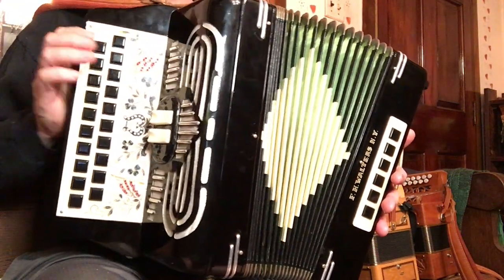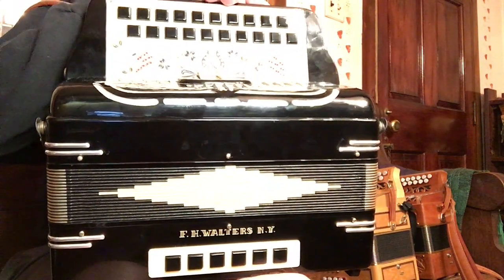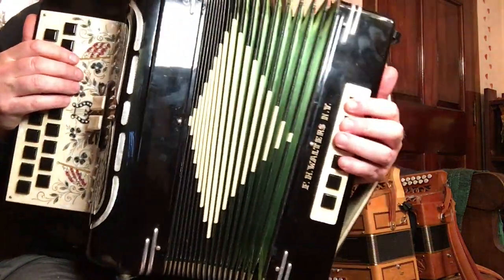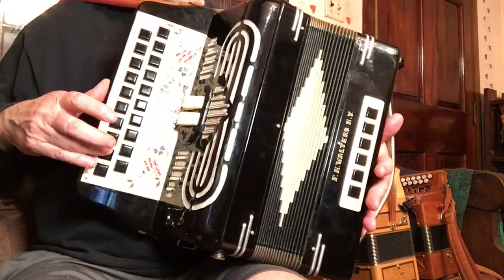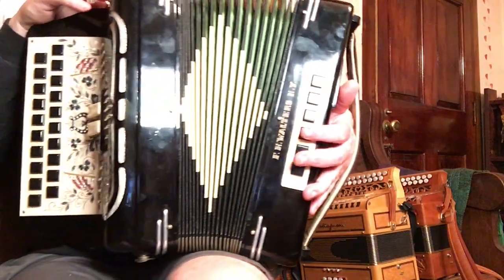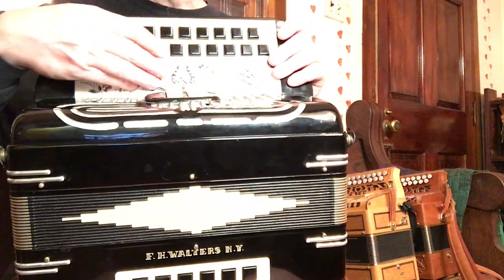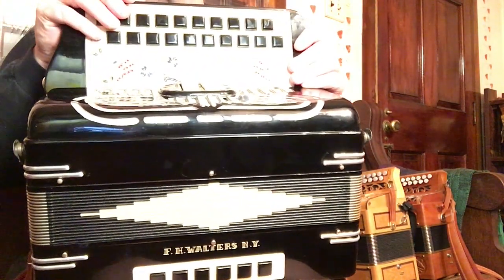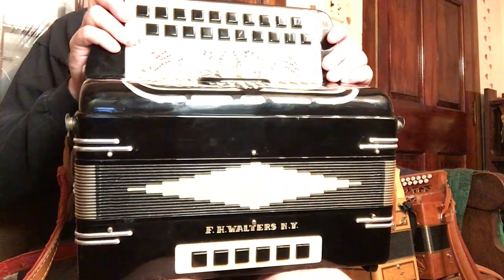F.H. Walters DC# 6 voice button accordion #367 (sold)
F.H. Walters DC# 6 voice button accordion #367